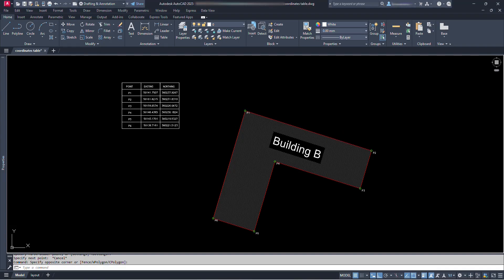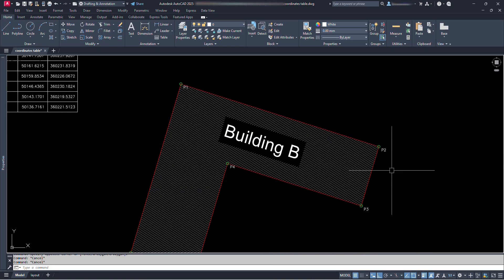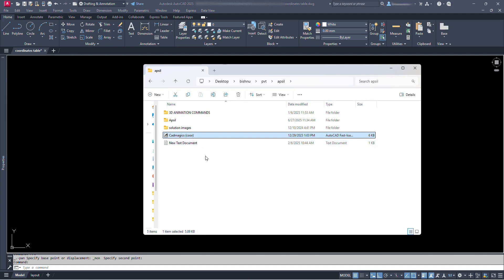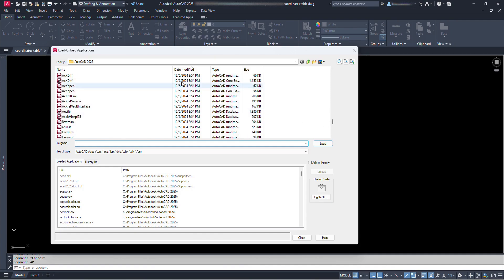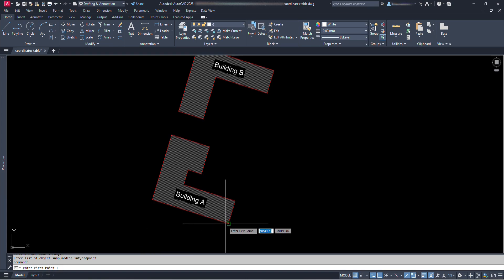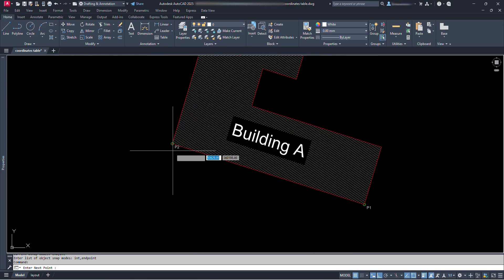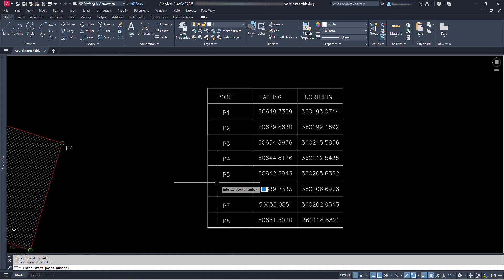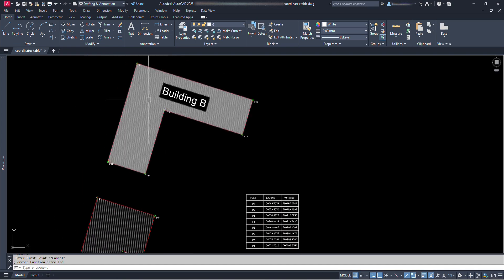AutoCAD LISP Routine: Automatic Point Labeling & Coordinate Table Generator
🎯 AutoCAD Lisp Tutorial: Automatic Points Labelling & Coordinate Table Generation

In this tutorial, learn how to automatically label points and generate coordinate tables using powerful AutoCAD LISP routines. Whether you're working on site layouts, surveying, or mapping, this video will save you time and ensure accuracy in your drawings.
Voice generated from my script to improve clarity.
📌 What you'll learn:
How to use LISP to label points automatically
Generating coordinate tables in your drawing
Improving workflow for survey and civil engineering tasks

💡 Perfect for: Civil Engineers, Surveyors, AutoCAD users, and anyone looking to automate repetitive tasks in AutoCAD.